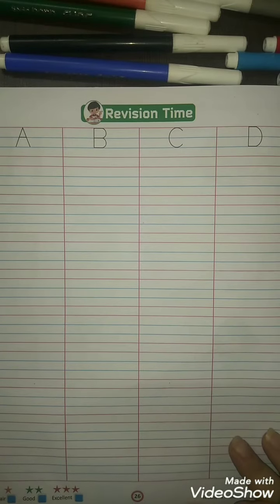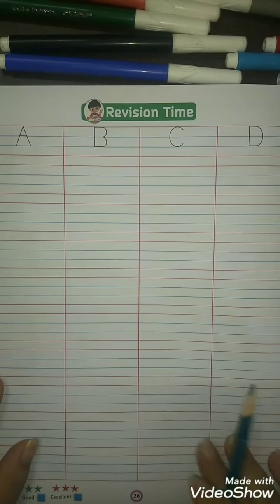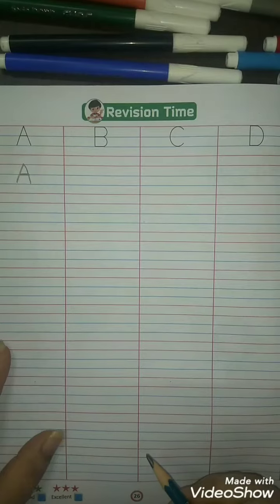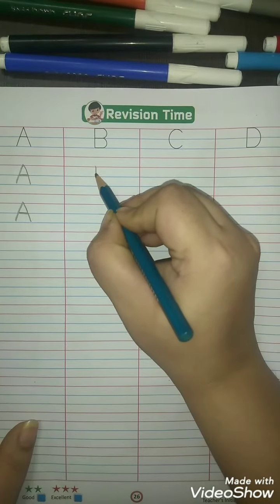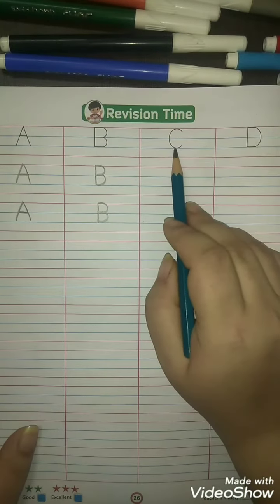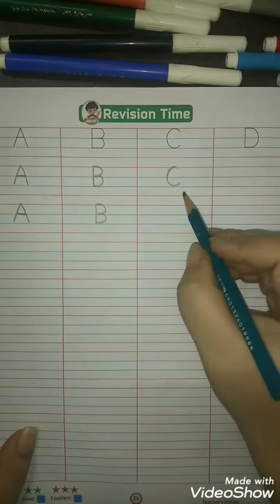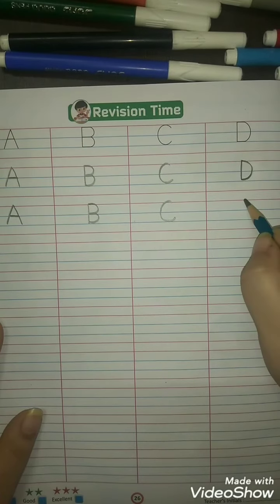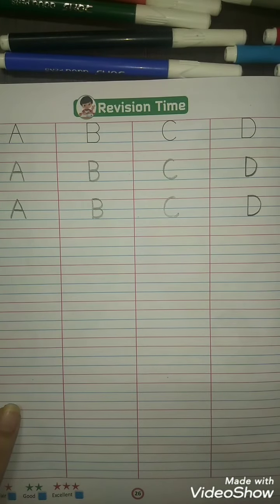English writing work - 'A to D' (NUR) | KIDZ MILLENNIUM SCHOOL, ROORKEE